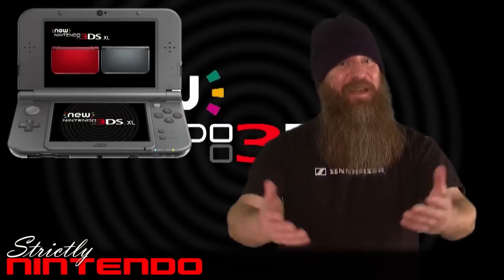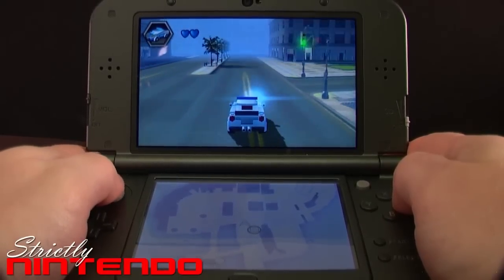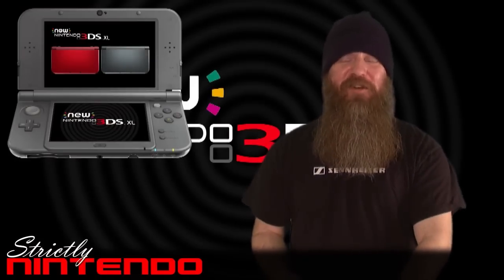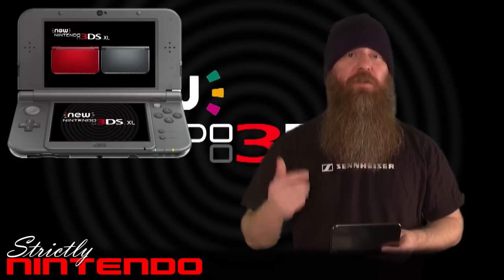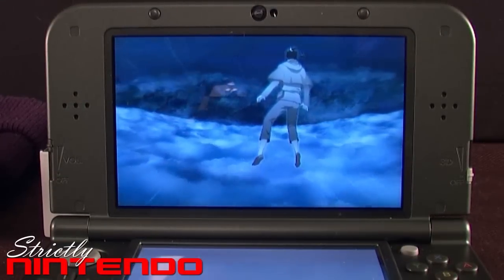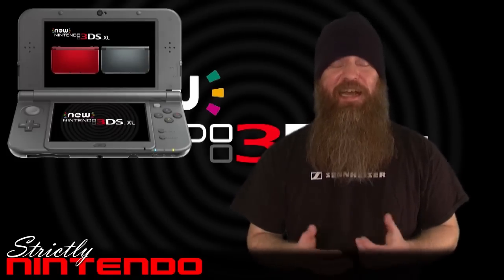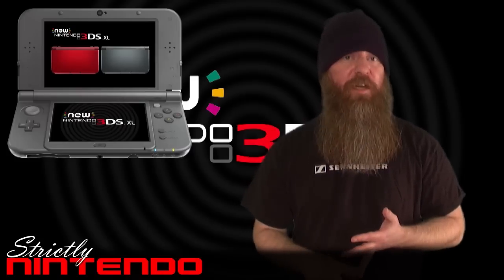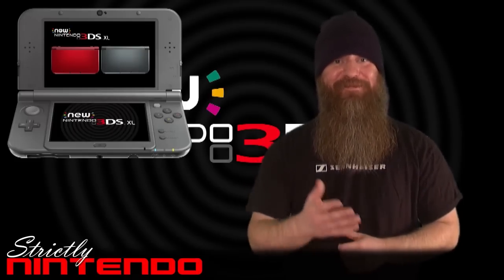New 3DS XL Review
The Nintendo "New" 3DS XL boosts; better 3D imaging (that is also more stable - to provide that sweet spot at "any viewing angel"), thanks to the face tracking feature, as well as more processing power - so your system, games, and apps boot up quicker and run smoother. The more powerful system allows for bigger better gaming experiences in a handheld system. Making the jump from a DSi XL, to the New 3DS XL, is a step I am happy I made. Hear my take, and see if it might be the right move for you.